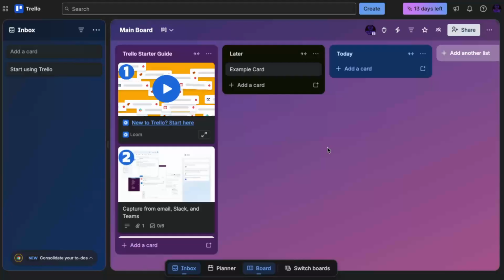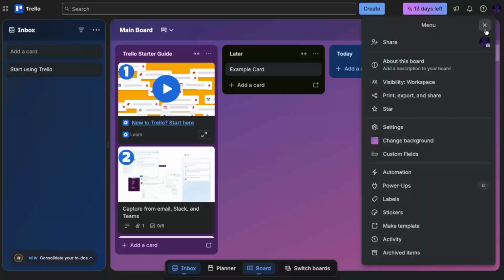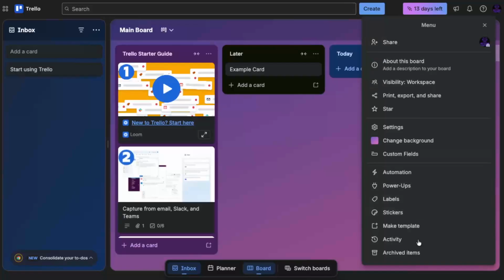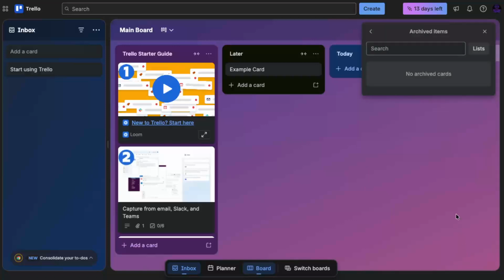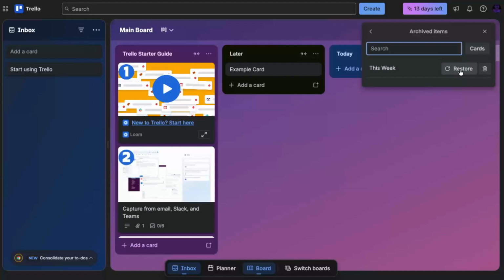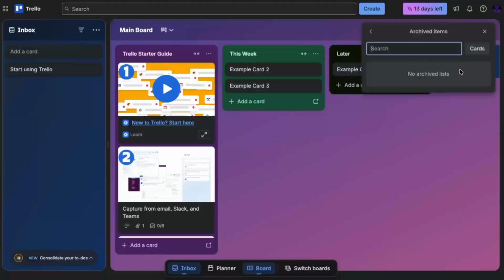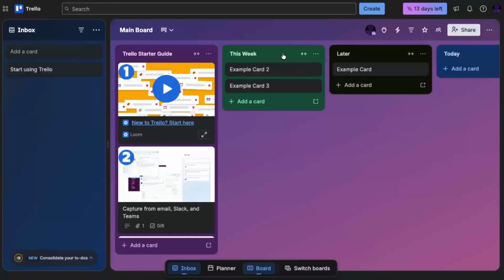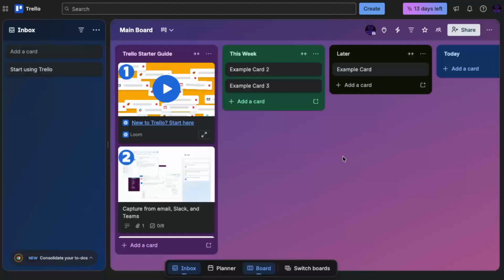How To Restore Archived Lists On Trello (2026) | Board Management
How to restore archived lists on Trello is what this step-by-step tutorial will show you in a simple, clear way. In this video, you’ll learn exactly how to restore archived lists on Trello using the latest interface and settings. We walk through where to find your archived boards, how to locate specific lists, and the precise clicks needed to bring them back to your active board. This method is fully up to date, so you can follow along confidently without worrying about old or outdated menus. Whether you accidentally archived an important list or are cleaning up a busy workspace, this guide will help you recover everything quickly. Watch to the end for extra tips to keep your Trello boards organized and easy to manage.